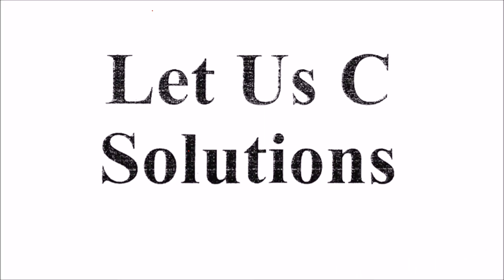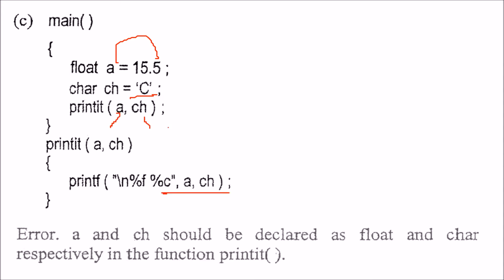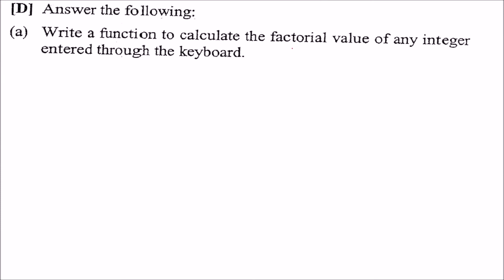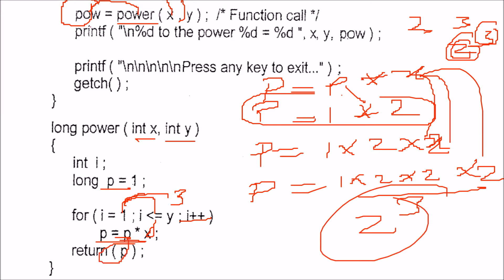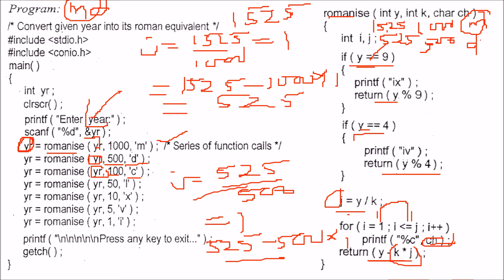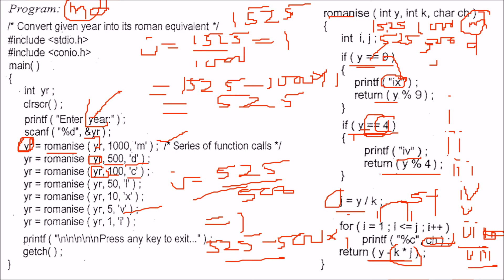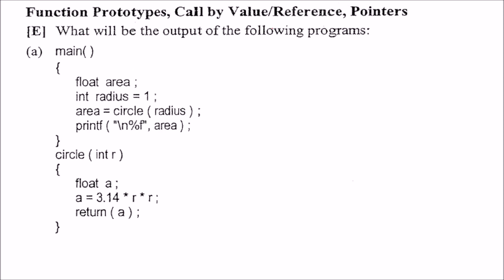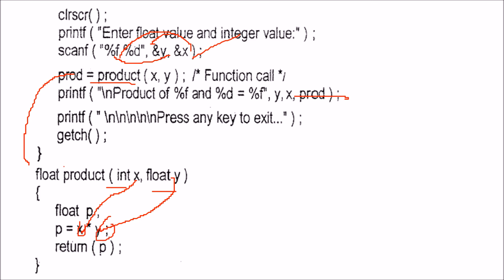C Programming FUNCTIONS AND POINTERS QUESTIONS ANSWERS Part 1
C Programming FUNCTIONS AND POINTERS QUESTIONS ANSWERS